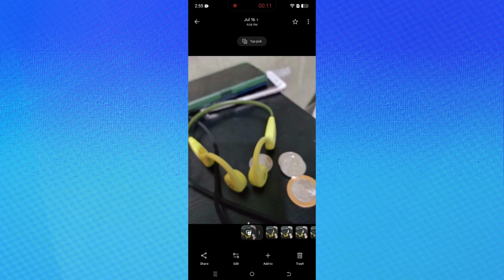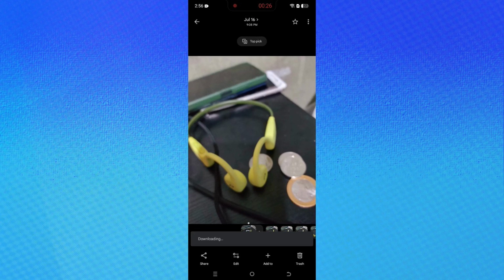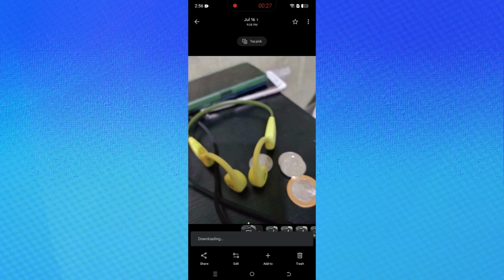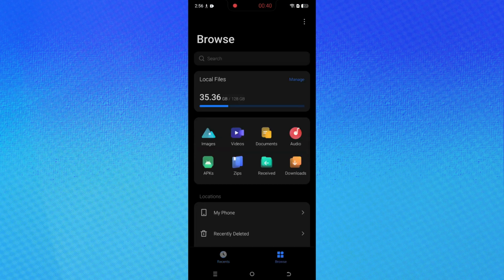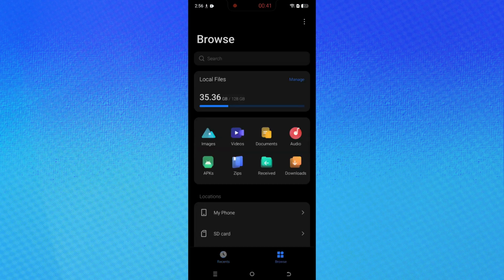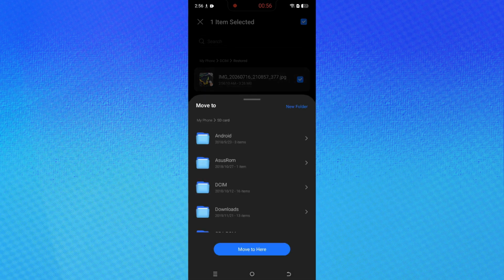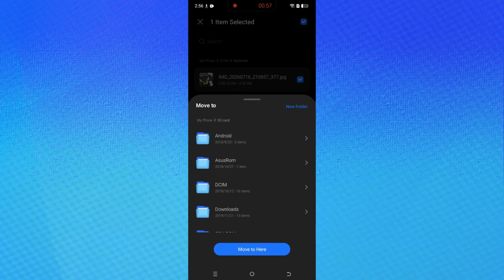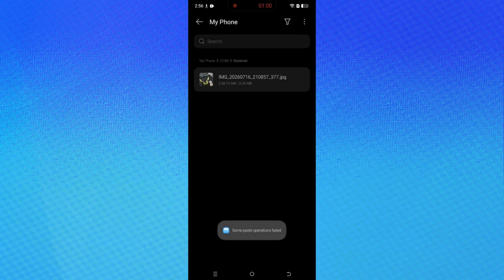How to Move Google Photos to SD Card on Android [Full Guide 2026]